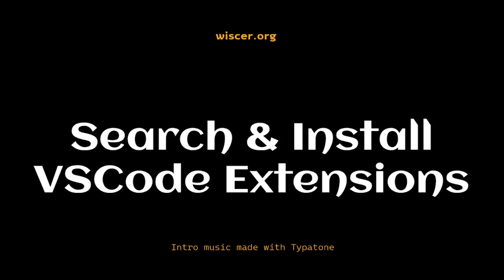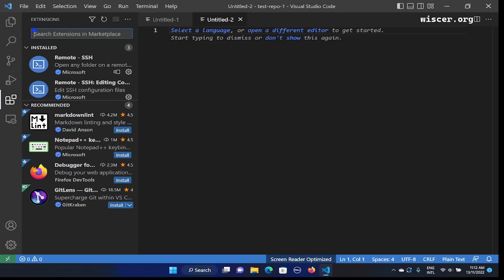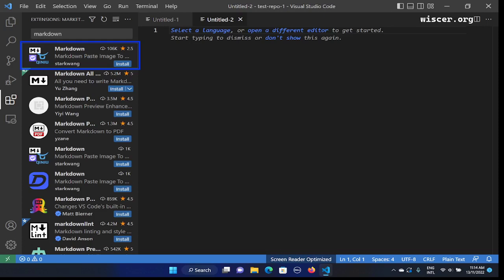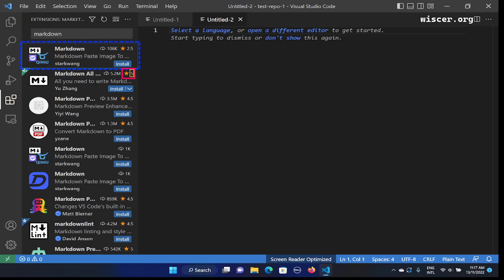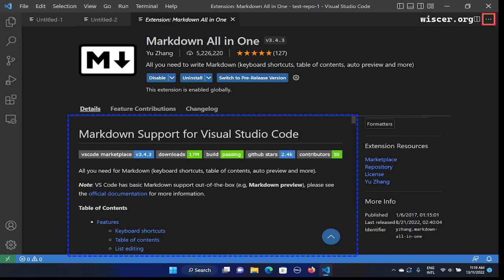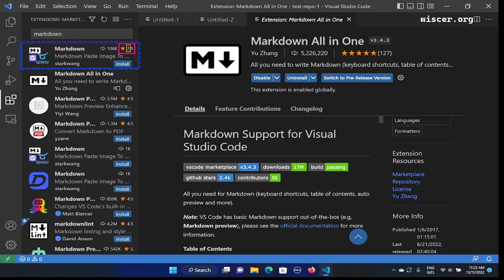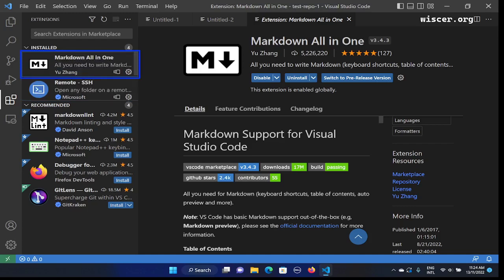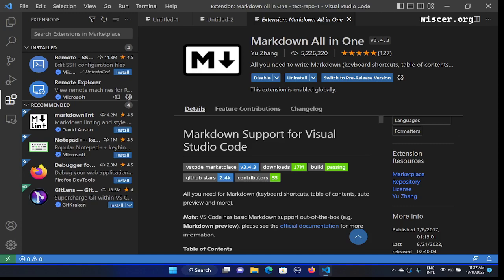Search and Install VSCode Extension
Hotkeys:
Focus to exension search input: Shift + Ctrl + X
Focus to VSCode main landmark / edit file: Ctrl + B
Toggle NVDA mode : NVDA + Spacebar

This video shows how to search with certain keyword, install, and uninstall
a VSCode extension.
There are `install`, `disable`, and `uninstall` on each extenstion item in every extension list.

Screen reader used: NVDA on Windows 11.